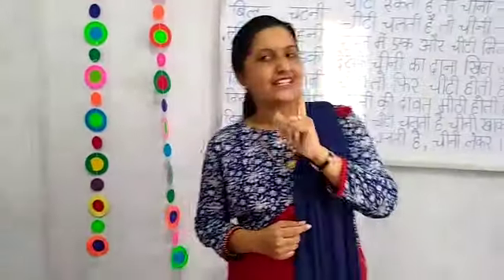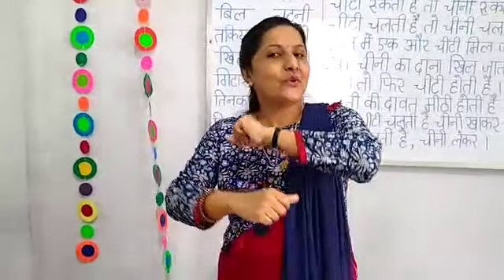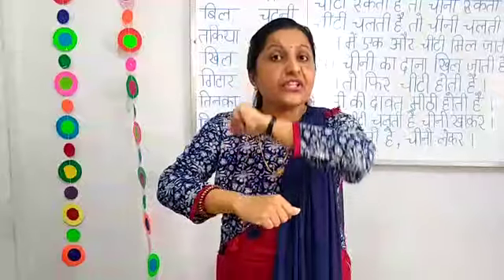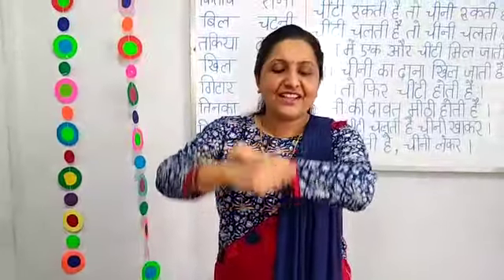Fun Activity For Kids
The New Era Public School
24/06/2021